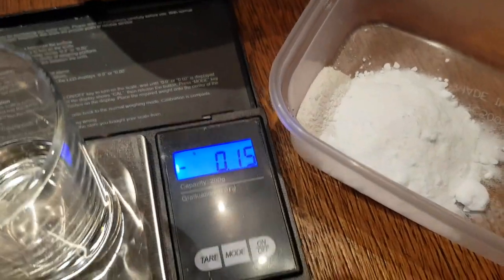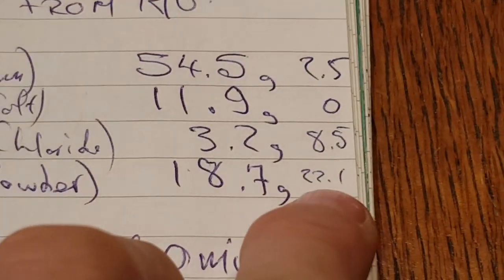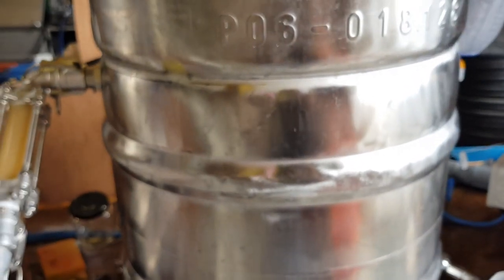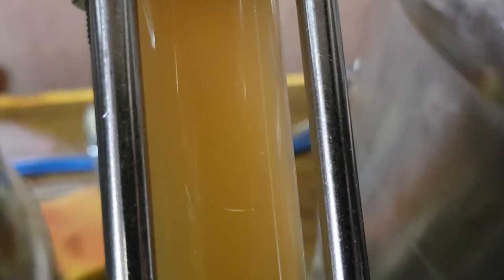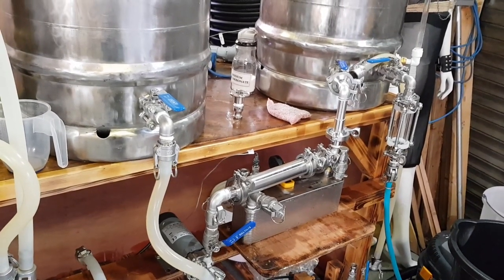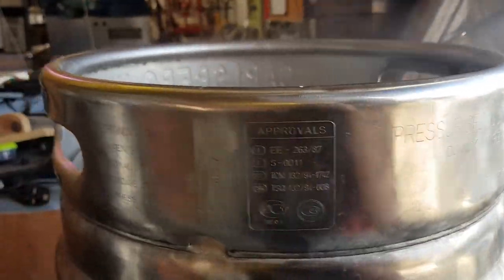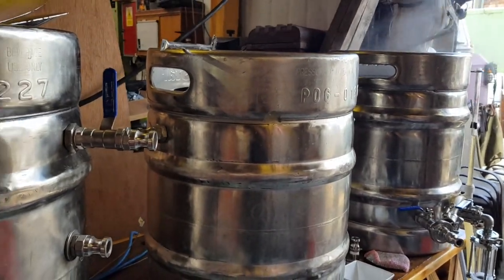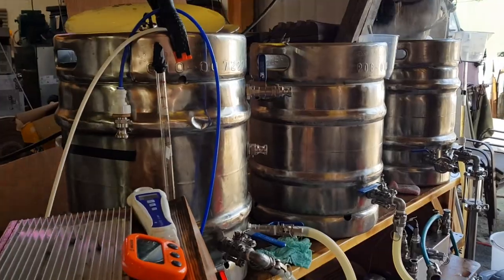BREW - Heady Topper - Grain to Glass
Grain to Glass brew of the Heady Topper.
Most of the recipe in in this video but I was asked to not publish a coupple of tweaks.  I've no idea if those tweaks made any difference, so if you'd like to have a go, all you need is here.